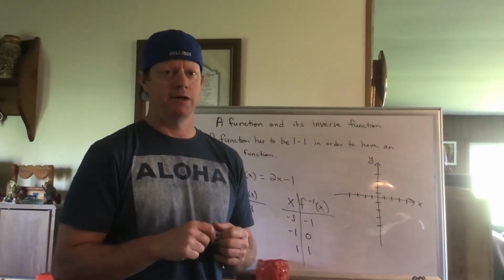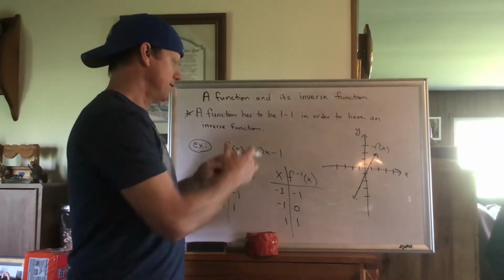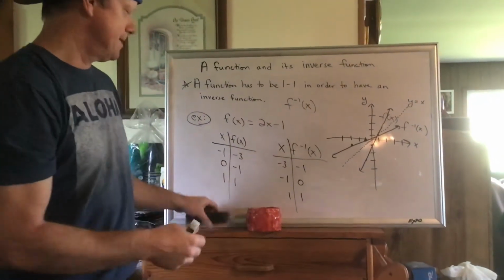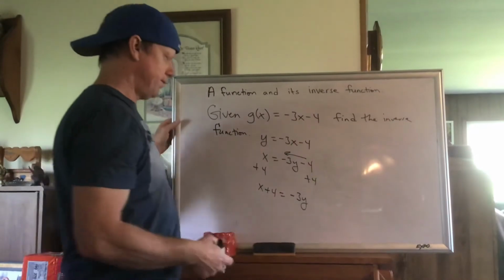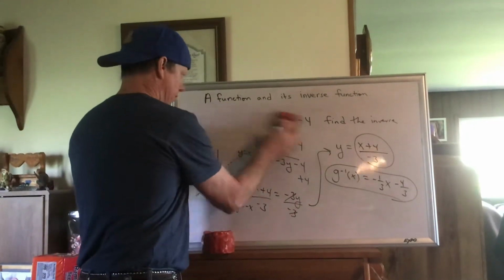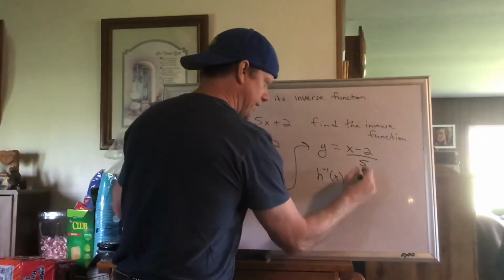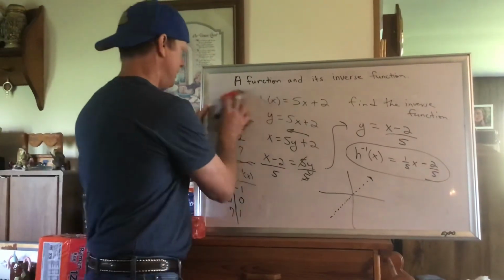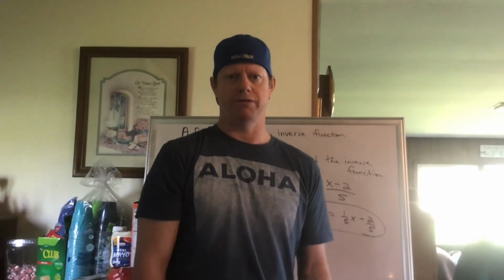College algebra - Mag’s class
Functions and their Inverse Functions